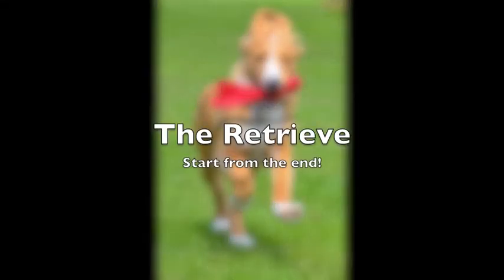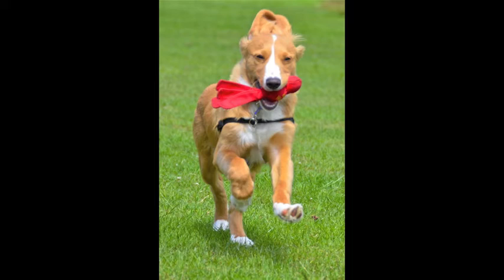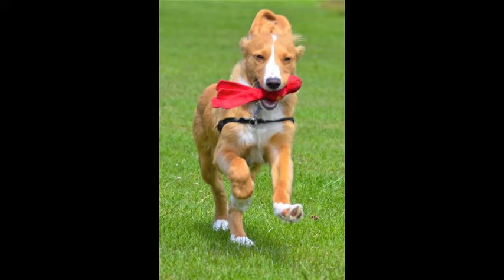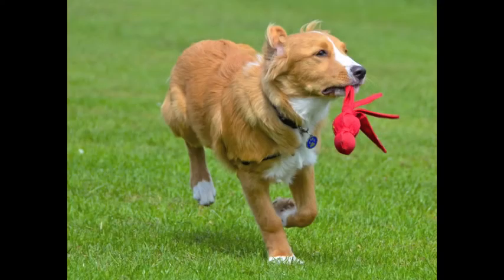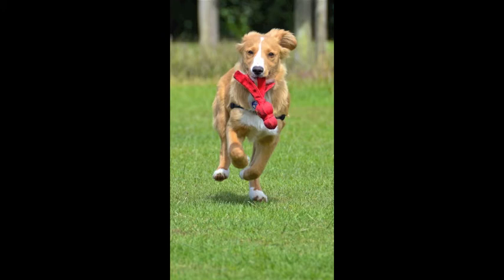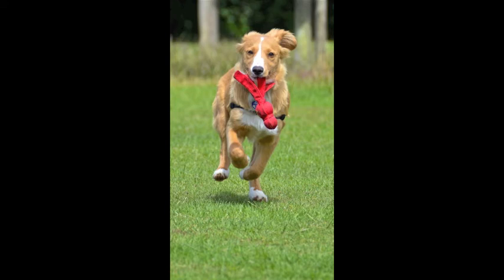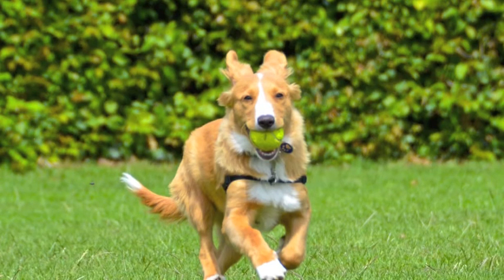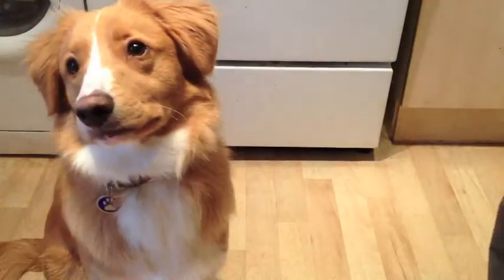Retrieve The Back Chain